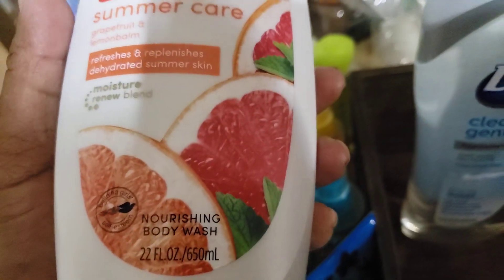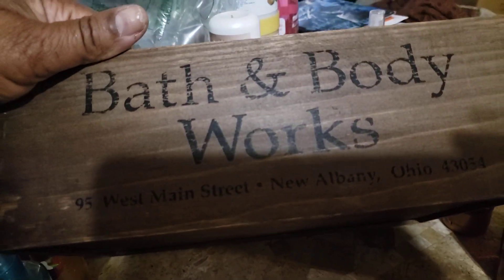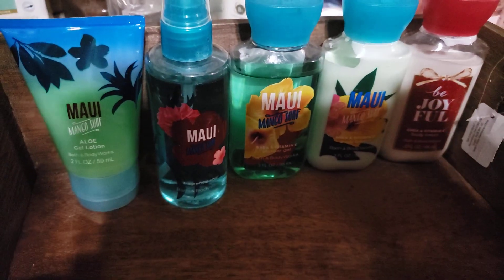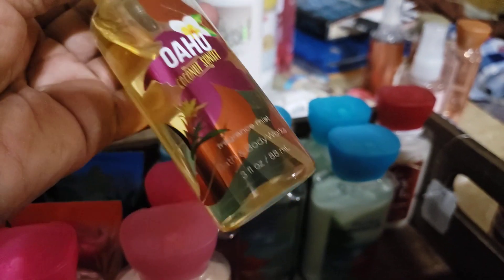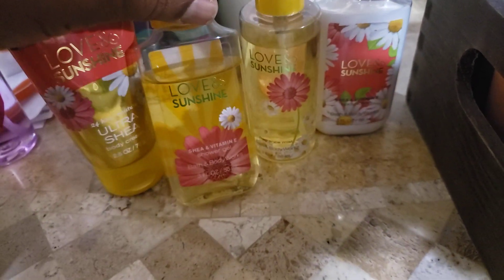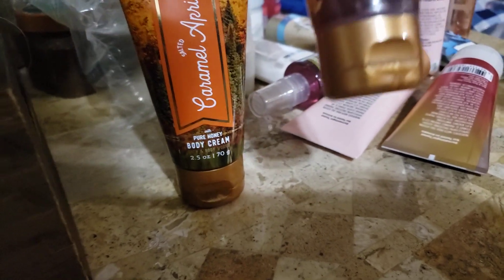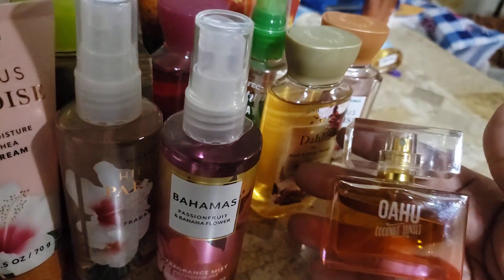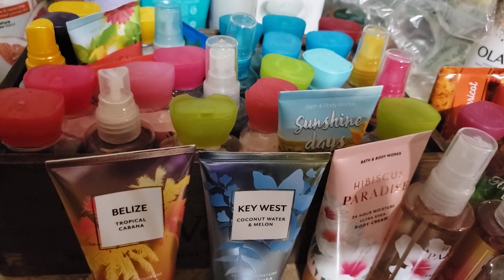BATH AND BODY WORKS MINI COLLECTION 💌